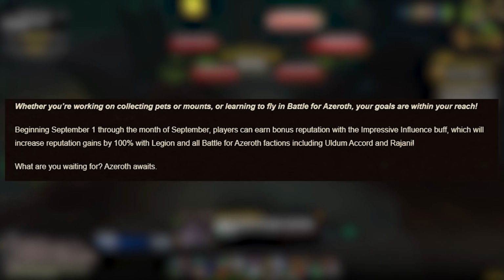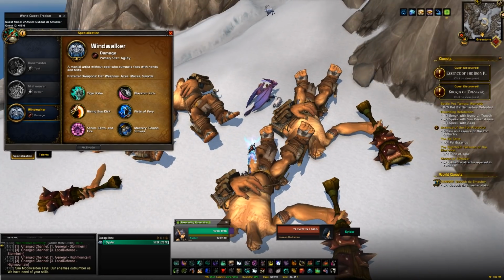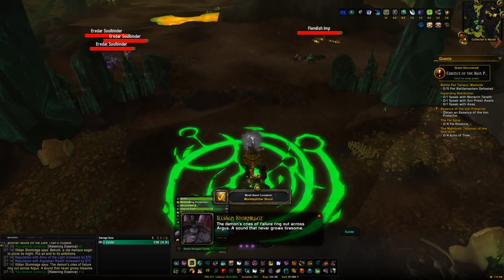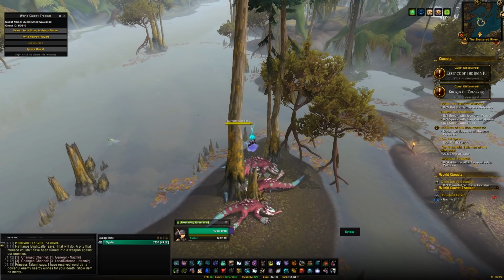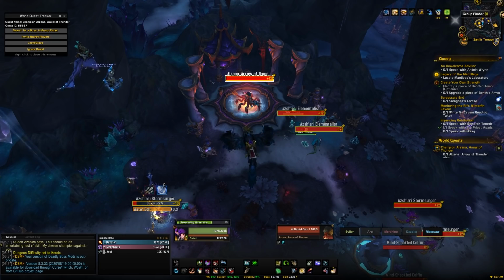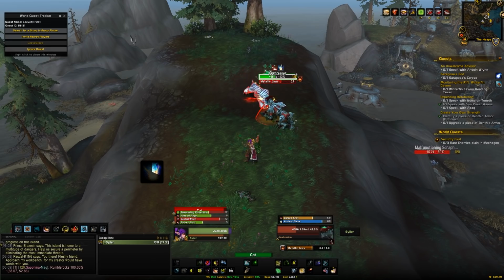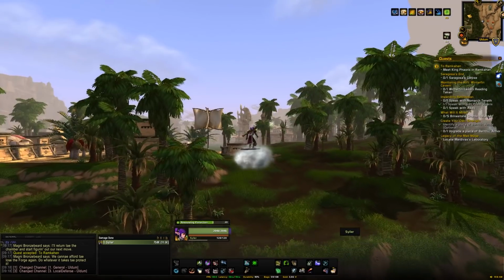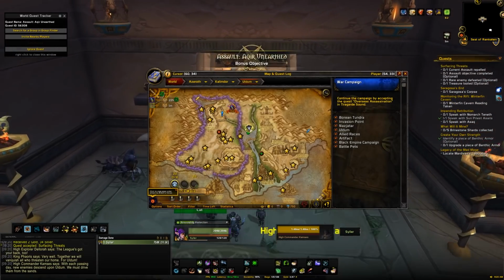Which Mounts and How to Get Them With the 100% Reputation Buff Event! - WoW Impressive Influence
The Impressive Influence buff is back providing 100% bonus rep to Legion and BFA factions. I run through which mounts it impacts and how to obtain them.